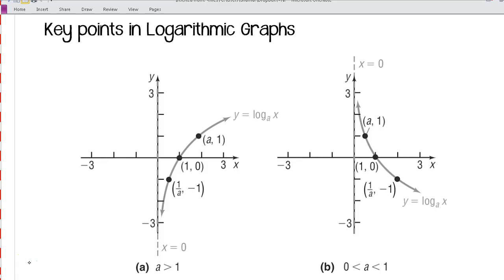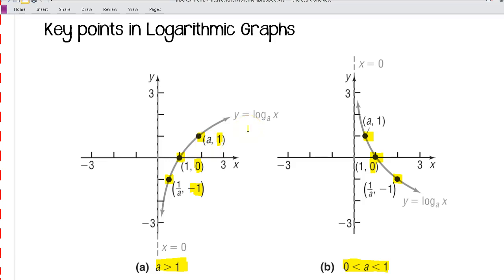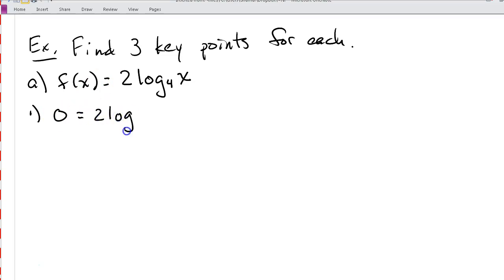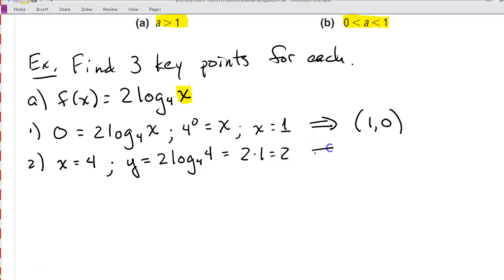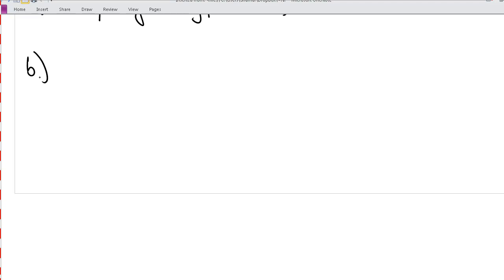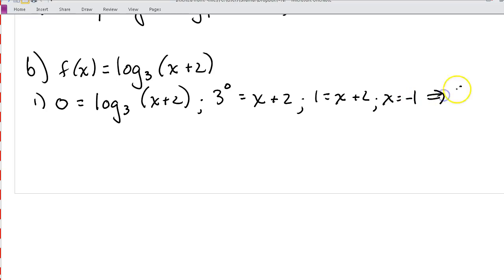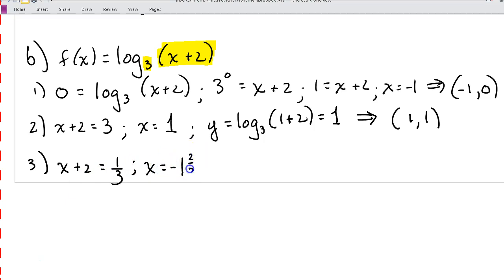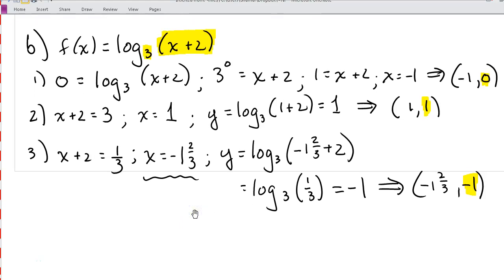PCA - Unit 1 - Logarithm Graph Key Points